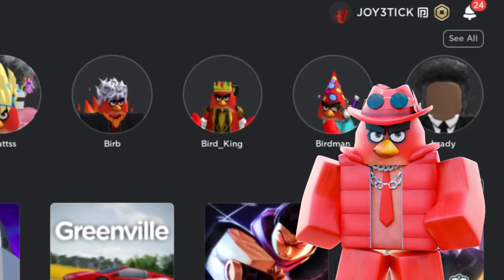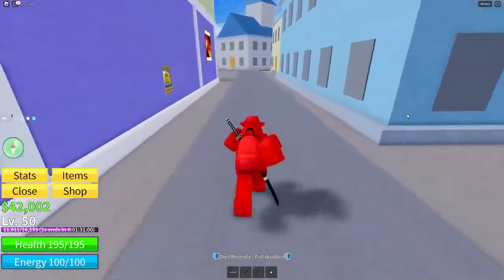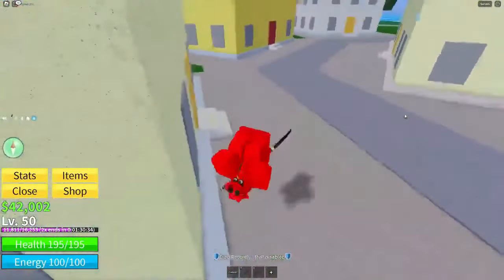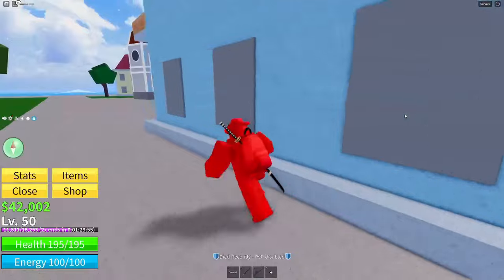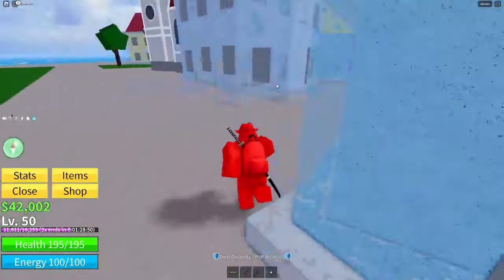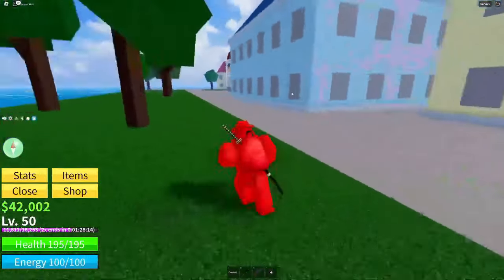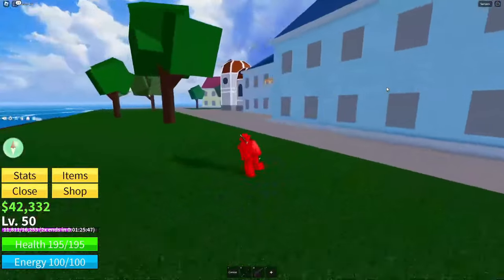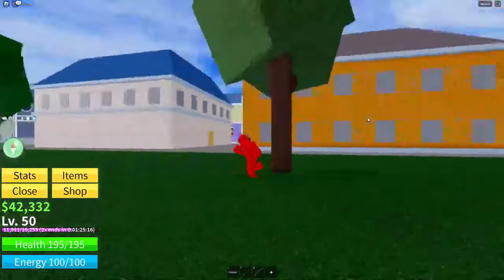NEW LEOPARD FRUIT CODE BLOX FRUITS ROBLOX